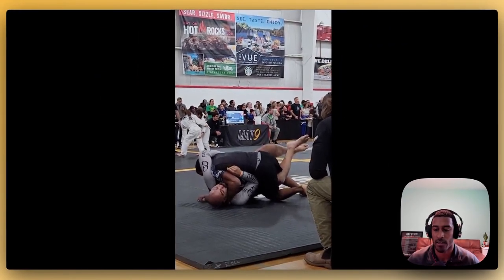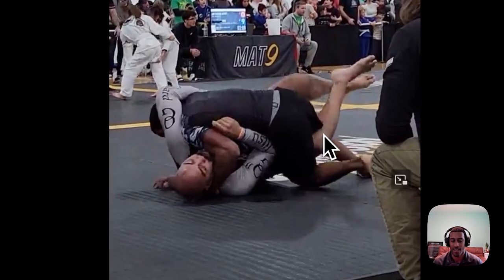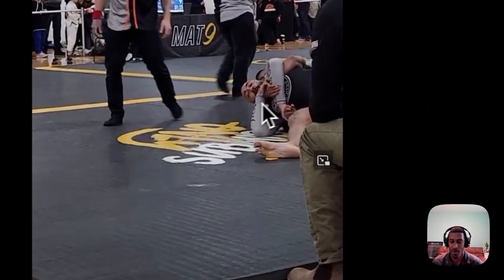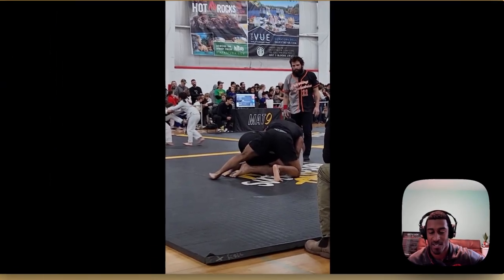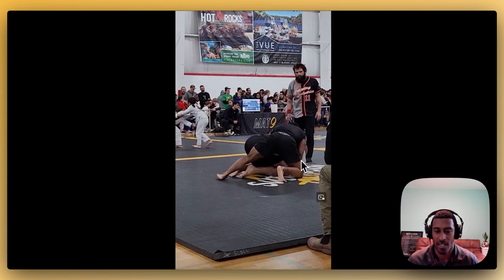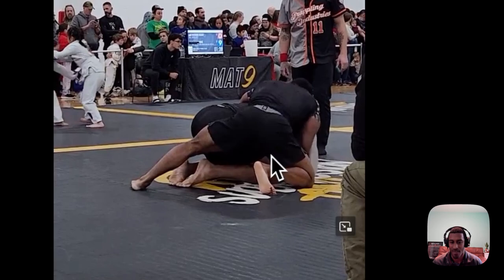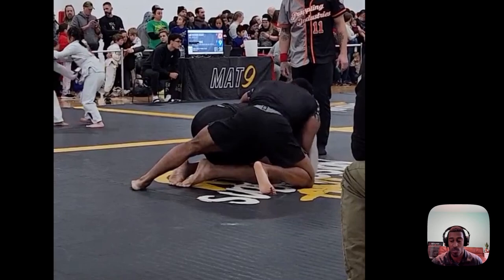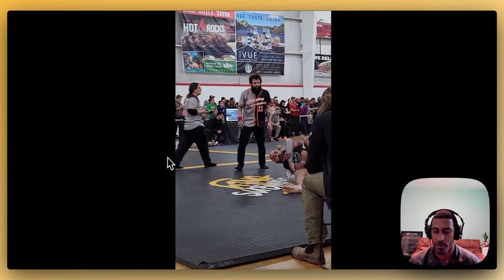Film Study – Sweep Single Works Well Against Bigger Opponents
As a smaller grappler against a bigger one, it's important that you stay patient in all positions. Establish control, maintain it, and move on when you've secured the position. There's nothing worse than getting shoved away by a big opponent after working so hard to gain an advantage.

Play to your strengths!

*Timestamps*
00:00 Intro
01:10 Don't rush the handfight
02:35 Sweep single
04:05 Take your time
06:35 Be stingy with resets
08:30 Use your arms and legs
09:48 Wrist ride to the back
11:59 Be ready for heir last ditch effort
13:48 Main takeaways

*Email List (Unsubscribe Anytime)*

*Find My Instructionals Below*

📌 No Penetration Step No Problem: Low Risk Takedowns Without Hitting Your Knees

*Improve Your Game Off The Mat*